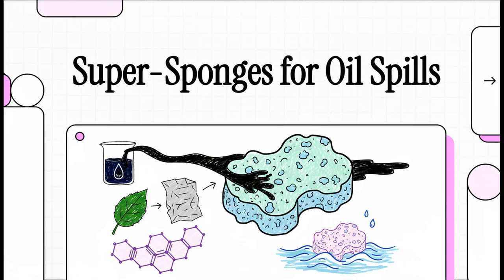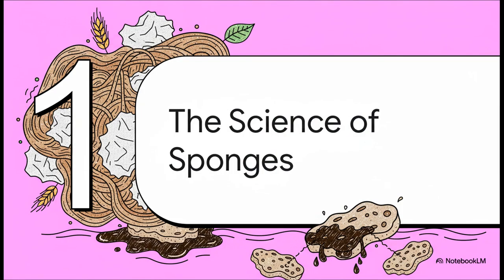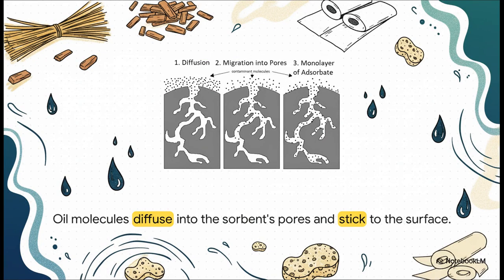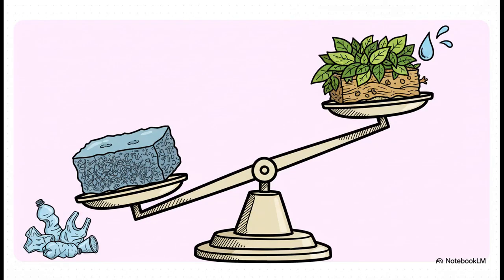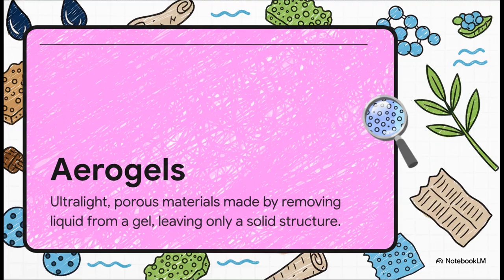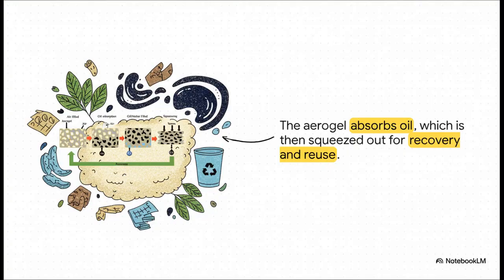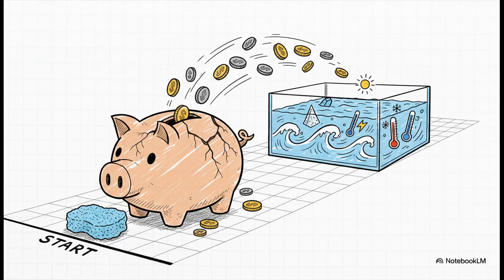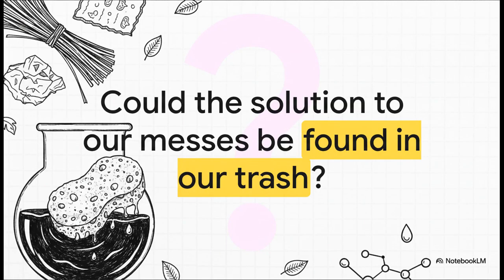Super natural Sponges for Oil Spills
The future of cleaning up oil spills is growing in a field.
Forget the plastic pads of the past. The new frontier is green sorbents—super-powered materials made from agricultural waste like straw, sawdust, and plant fibers.

Through simple modifications, these natural materials are engineered to be:
♻️ Fully Biodegradable
💧 Super-Hydrophobic (they repel water)
🛢️ Highly Oleophilic (they greedily absorb oil)
It’s a cleaner cleanup, for good.
The Green Clean: How Natural Sorbents are Revolutionizing Oil Spill Response
For decades, oil spill cleanup has faced a paradox: using plastic sorbents to remove oil just creates different pollution. Now, science offers a elegant solution growing in our fields and forests.
The Problem with Traditional Cleanup
Synthetic sorbents like polypropylene can absorb 70x their weight in oil, but they're non-biodegradable and derived from fossil fuels. They solve one environmental problem while creating another.
Nature's Answer
Enter green sorbents - materials from agricultural waste and natural fibers that are:
• Renewable & abundant
• Fully biodegradable
• Cost-effective
• Surprisingly effective
From Waste to Wonder
Raw materials like straw, sawdust, coconut husks, and kapok fibers are transformed through simple treatments:
Pyrolysis (heating without oxygen) creates hydrophobic, carbon-rich materials.
Chemical modifications like acetylation and silylation alter surface chemistry, making natural fibers super water-repellent while maintaining oil attraction.
Remarkable Results
The numbers speak for themselves:
• Kapok fiber: Naturally absorbs 19-50x its weight in oil
• Acetylated corn straw: Up to 67x absorption capacity
• Moss when dry: 28x absorption capacity
• Bio-aerogels: Over 100x absorption capacity

Real-World Applications
These aren't just lab experiments. Green sorbents work in practical scenarios:
Containment Booms filled with treated straw or sawdust for immediate spill response
Absorption Pillows using kapok or wool for targeted oil recovery
Fine Cleanup with aerogels for sensitive environmental areas
Land Spills managed with loose, granular natural sorbents
The Future is Green
Advanced materials like bio-aerogels and Deep Eutectic Solvent-treated sponges offer reusability for up to 80 cycles while maintaining exceptional performance.
The shift to green sorbents represents more than just new materials - it's a fundamental change toward sustainable environmental stewardship. By turning agricultural waste into environmental solutions, we're closing the loop on pollution and creating a cleaner future.